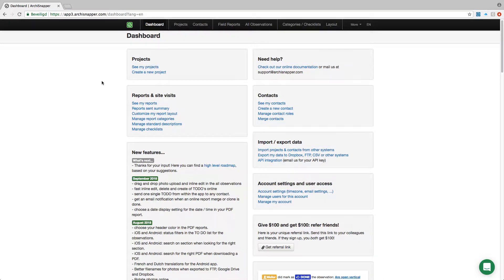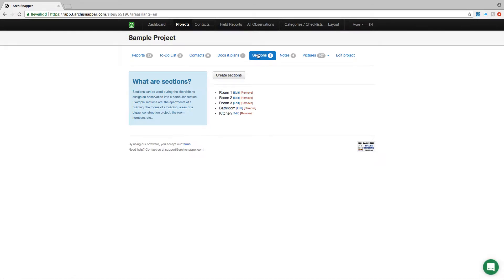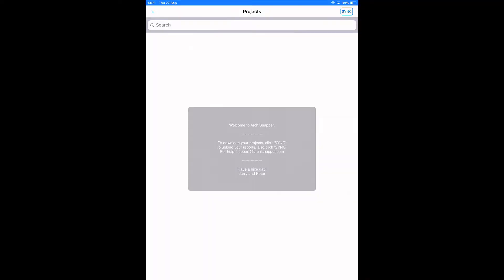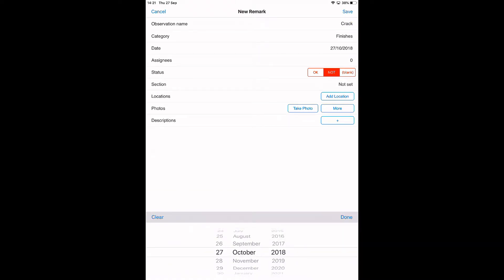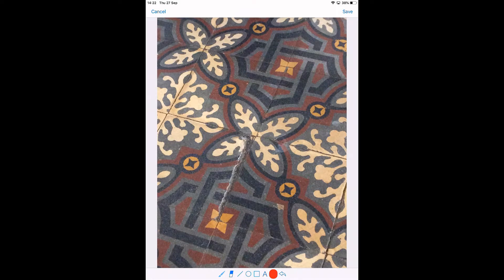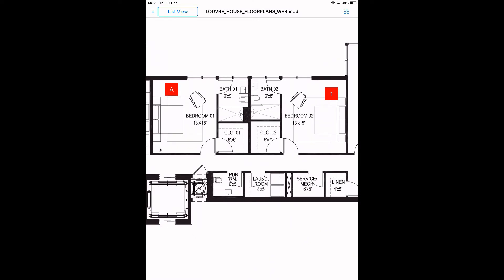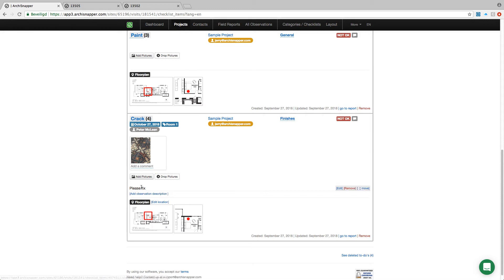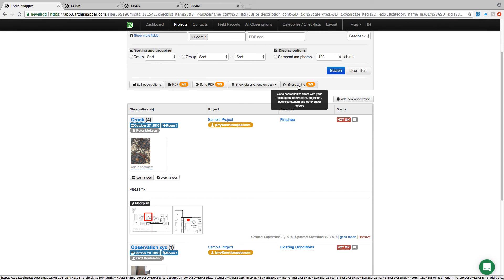How to manage a TO DO list of observations with ArchiSnapper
With ArchiSnapper you can not only create field works; it's also possible to manage a TO DO list of observations per project.

If you don't need to distribute field reports (eg like an architect typically does) but you want to document open issues complete with pictures, assignees, annotations on blueprints etc - and maybe share these observations with colleagues or subcontractors - then the TO DO list can come in handy.

ArchiSnapper - the #1 Field Report and Punch List App for architects, contractors and engineers.